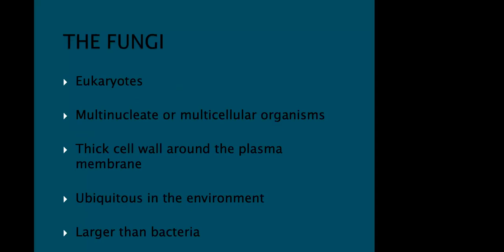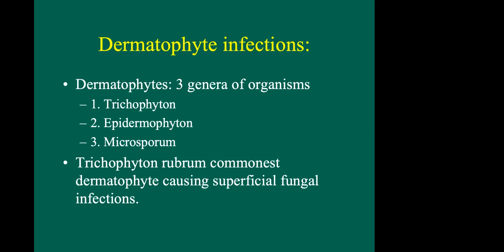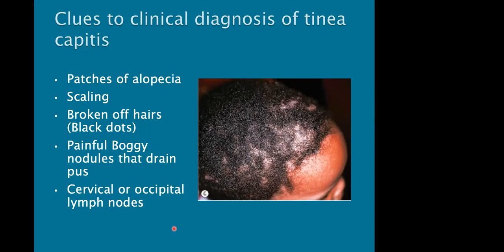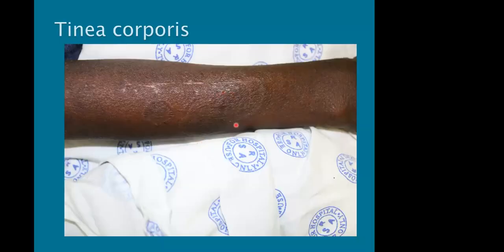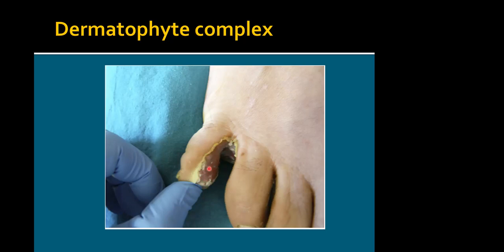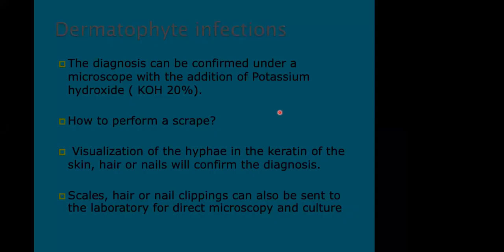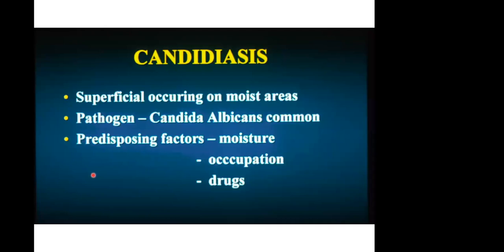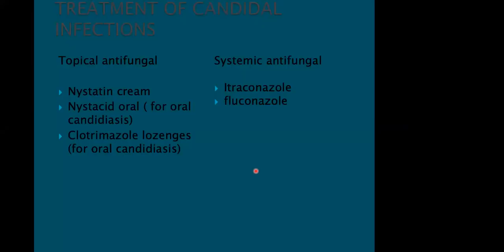Common Fungal Infections of the skin by Dr Salathiso Ndongeni 26 7 2023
ECIPA Healthcare thanks Dr Salathiso Ndongeni (dermatologist) for a most informative and interesting talk - and to Glenmark for the arrangements.